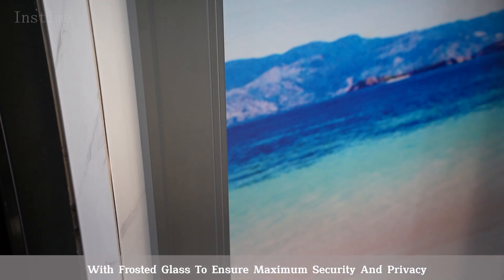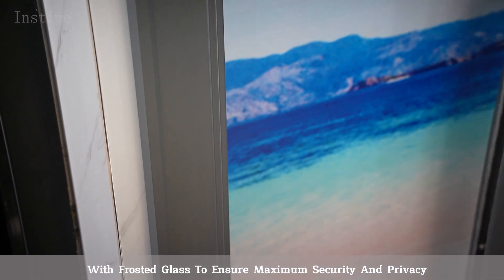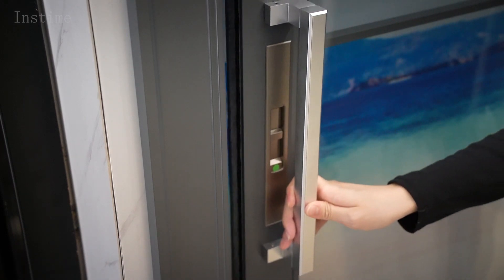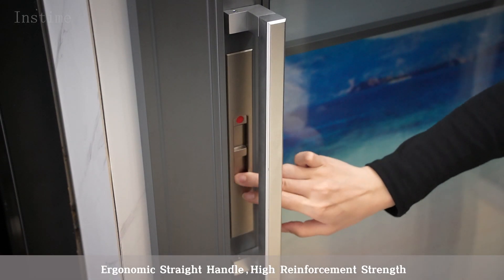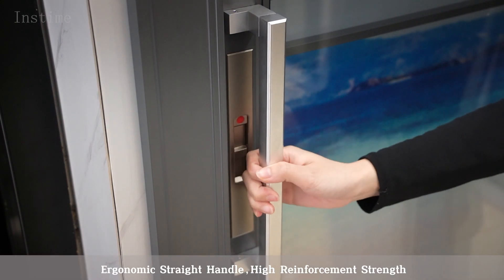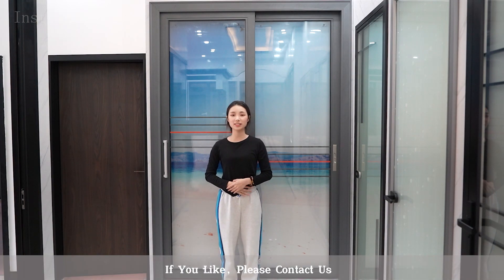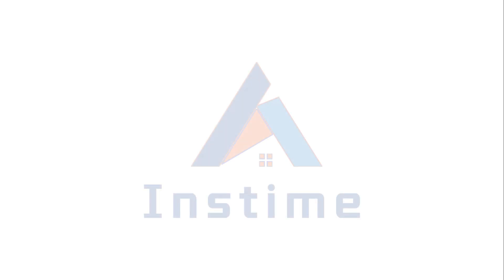【Instime】European Style Good Sealing Sound Insulation Double Tempered Glass Aluminum Sliding Door